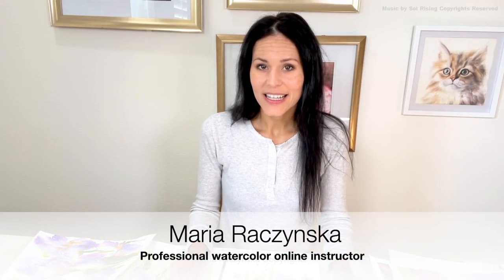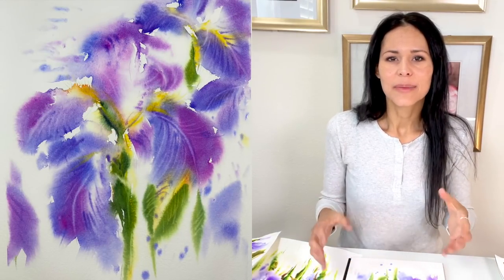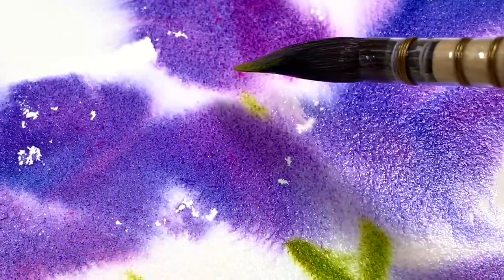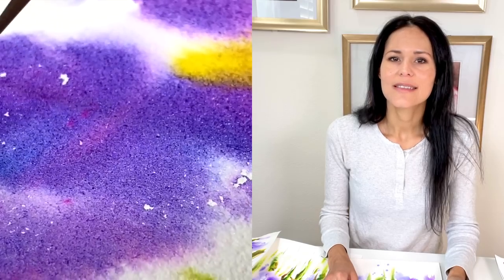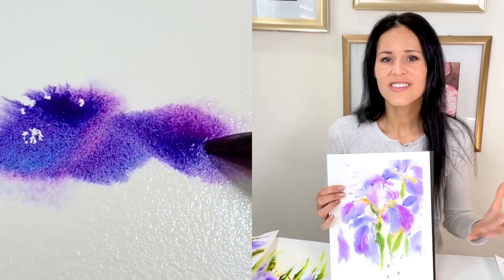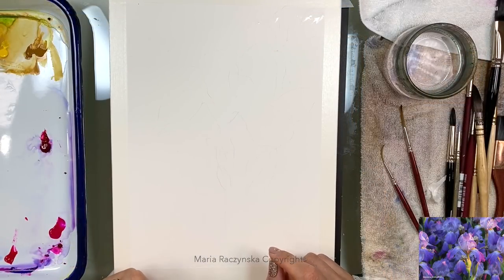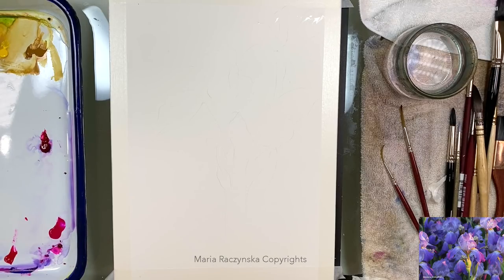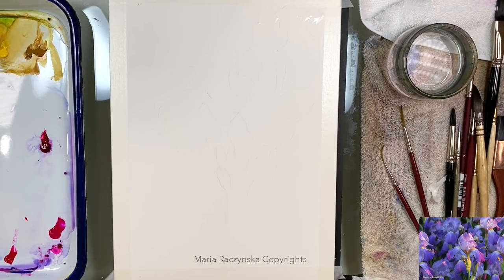Painting to heal stress - Feel good to paint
This is a new series, it's about tranquility, releasing tension, finding peace within ourselves. I will be guiding you through, how you can relax with watercolors.

My Etsy shop (journals and brushes)

4. Instagram tag me if you followed along my video and are sharing your work: @maria_morjane 🌸

5. ALL ART SUPPLIES ARE LISTED IN A Video: First 15-30 seconds. Please pause if you need to look at it longer 🤗🌸

6. For all my Ladies that always ask: my nails are by Zoya. 💅🏻🌸💕💕 7. Please keep in mind there's a setting on YT where you can adjust the speed of this video. Yes! you can slow it down ;) 💕💕💕

9. My videos are for your personal enjoyment ONLY. It’s ok to copy my art for your personal use as long as you are not trying to make money off of it. 🌹😍 Also if you paint along my video then post it to social media, please write its a copy of my painting, or that you followed a tutorial by me.